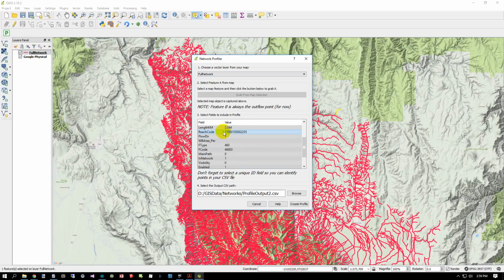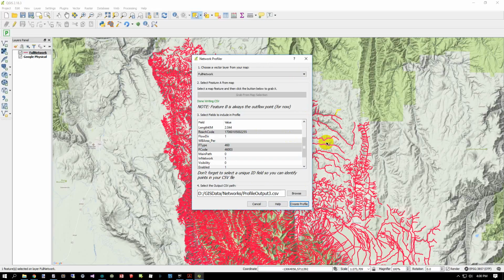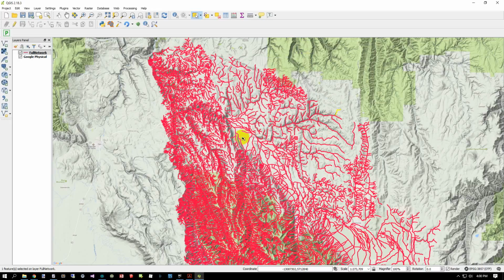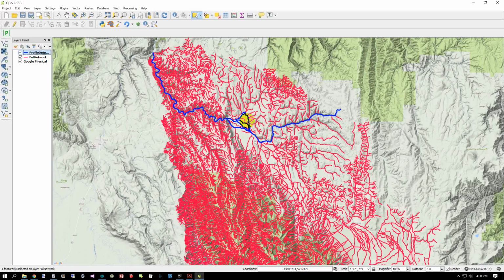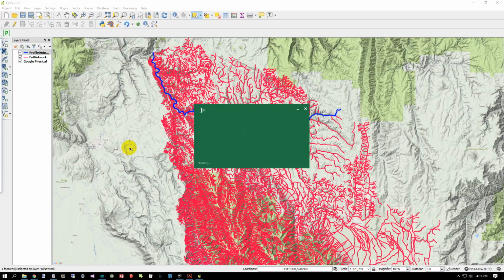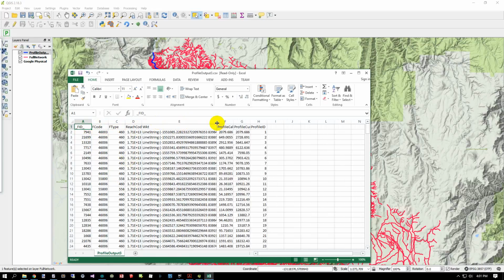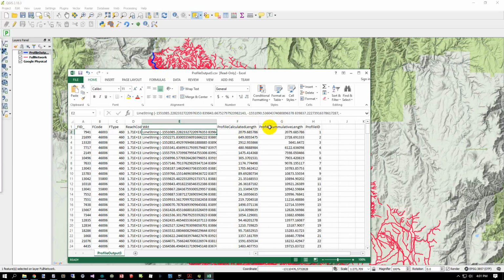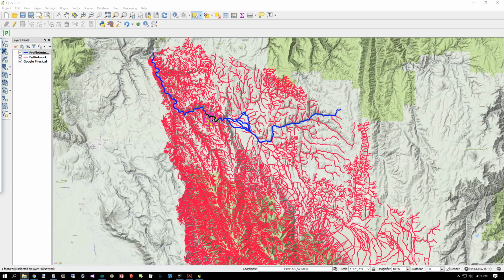Network Profiler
Network Profiler Demonstration